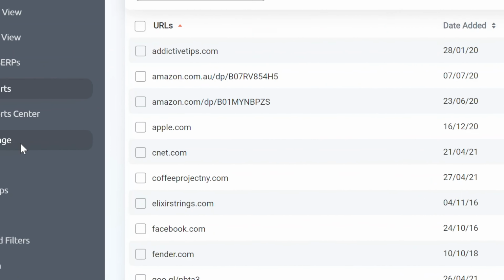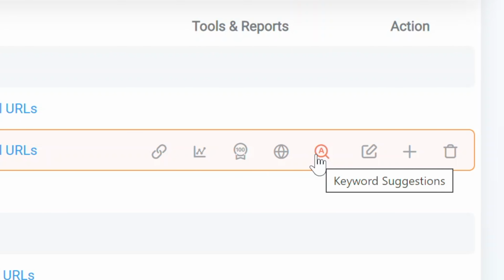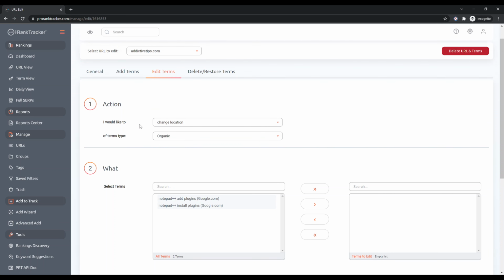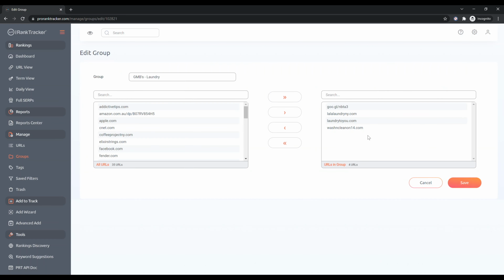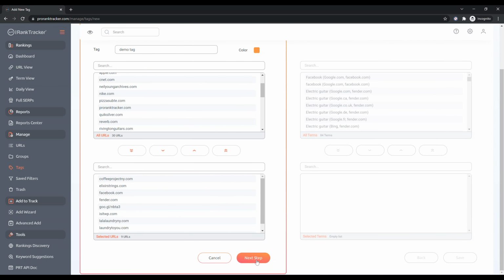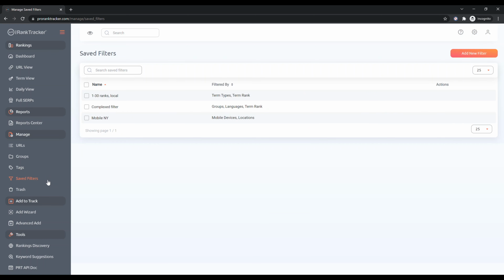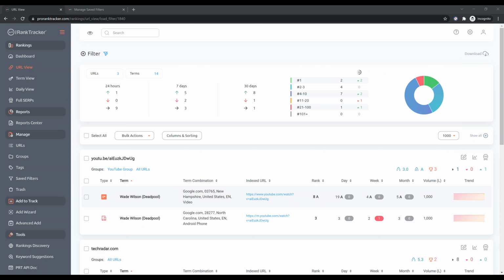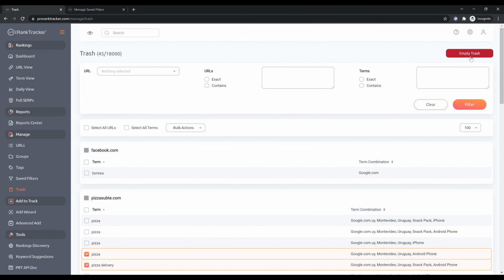"Manage" Section - ProRankTracker's Tutorials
Under the "Manage" section from the left-hand Sidebar, you can manage several aspects of your ProRankTracker account.
URLs, Groups, Tags, Saved Filters and Trash.

0:00 Intro
0:12 URLs
0:54 Edit URL
1:39 Groups
2:20 Tags
3:41 Saved Filters
4:32 Trash
5:13 Ending

ProRankTracker.com - SEO Rank Tracking, Analysis & Reporting for Professionals
The only rank tracker that keeps both you and your clients happy!
“A must have tool for any SEO company” Trusted by over 60,000 SEO Agencies, enterprises, SEOs, SEMs and website owners worldwide!

Haven't tried it yet? See how ProRankTracker can help your business!